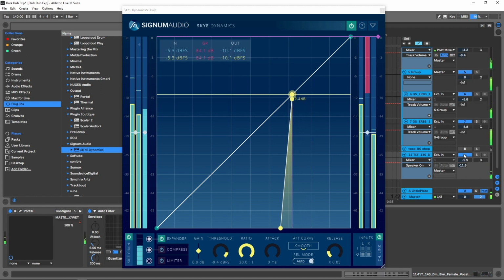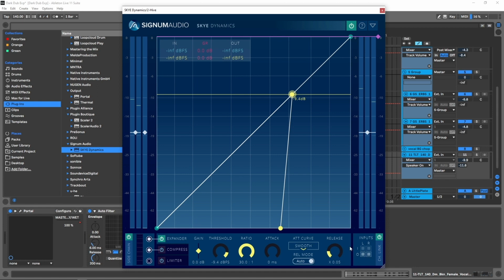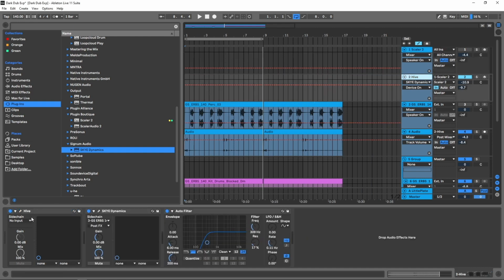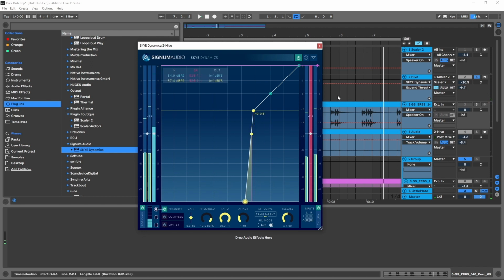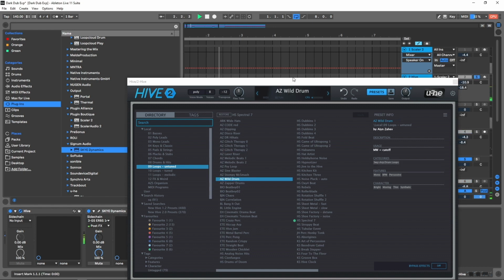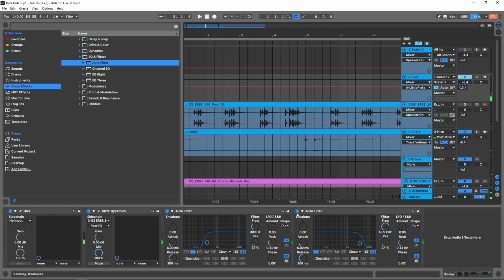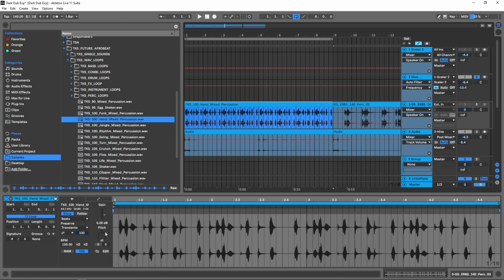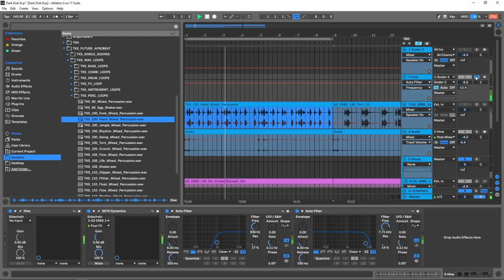Deep Dub Downward Expansion Sidechain Shenanigans Ft. SKYE Dynamics by Signum Audio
In this video, Joshua Casper shows you how to use Signum Audio's SKYE Dynamics's Downward Expansion module creatively. Once you set up the sidechain function and load up some great synth patchs and/or samples the ideas will begin to flow! Endless "happy accidents" with SYKE Dynamics!

SKYE Dynamics | Multi-Stage Dynamics Processor Plugin
Note: This product is the Stereo version. The Surround Sound version of SKYE Dynamics is also available.

Its name derived from the beautiful, naturally sculpted Scottish isle, SKYE Dynamics is a multi-stage, three-in-one dynamics processor comprising an Expander, Compressor and Limiter designed for music production. Signum Audio’s Dynamics DSP Algorithms are intended to provide clean and transparent processing with exceptionally low levels of distortion and saturation for a natural sound. With adaptive auto-Release and selection of 5 preset envelopes, SKYE Dynamics makes mixing and mastering simpler.

SKYE Dynamics includes a comprehensive array of features for creative uses. Each effect in the chain can be individually bypassed, gain staging can be done at any point in the chain, and each effect has its individual side chain. All of this can be automated. A channel linking system allows further tailoring of the input and output of the plugin.

SKYE Dynamics focuses on workflow optimization and is completely interactive. The plugin boasts a unique user interface that lets the user configure the whole effect chain intuitively from one view. The dynamic range of the metering and effects configuration can be freely scaled for precision work, while the plugin window can be freely resized and offers a streamlined compact view.

Clean and Transparent

With algorithms specifically designed for transparency, SKYE Dynamics delivers exceptionally low levels of distortion and saturation. SKYE Dynamics also features an advanced adaptive auto release and a selection of 5 envelope presets for each processor, making it a standout tool for mixing and mastering music.

Get Creative

SKYE Dynamics includes a comprehensive array of features for creative uses. Each effect in the chain can be individually bypassed, gain staging can be done at any point in the chain, and each effect has its individual side chain. All of this can be automated. A channel linking system allows further tailoring of the input and output of the plugin. SKYE Dynamics opens up completely new creative possibilities.

Streamlined and Intuitive

The plugin boasts a unique user interface that lets the user configure the whole effect chain intuitively from a single view. Metering and configuration automatically update and switch to the selected processor.

SKYE Dynamics focuses on workflow optimization and is completely interactive. The dynamic range of the metering and the graphical effects configuration can be zoomed and out to cater for different material. The plugin window can also be freely resized and offers a streamlined compact view.

Features
A plugin for multi-staged dynamics processing
Three dynamics effects - Exander, Compressor, Limiter
Ultra transparent processing
Linear, Natural, Transparent, Smooth and Pumping envelopes
Advanced adaptive auto-release
Individual Side Chains to each processor
Individual bypass for each processor
Channel Linking
Gain Stage at any point
Intuitive node based UI to configure effects chain
Dynamic range for metering and effects configuration can be freely scaled
Full and compact view for optimising screen space
Fully resizable/scalable plugin window